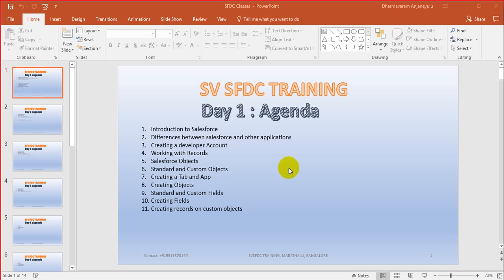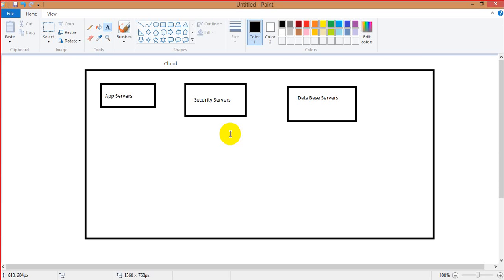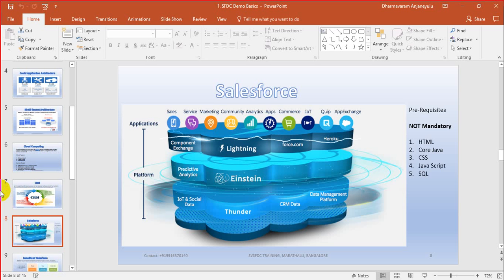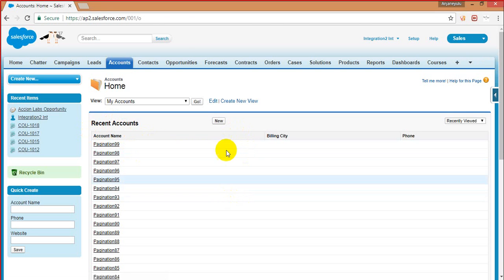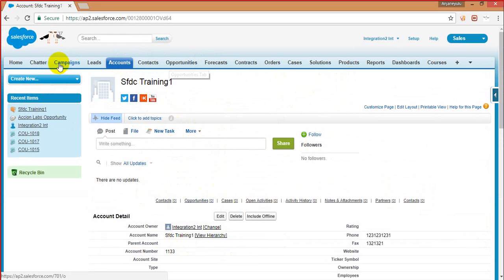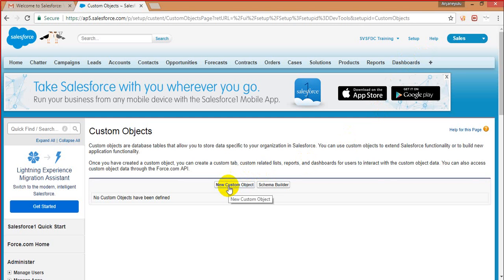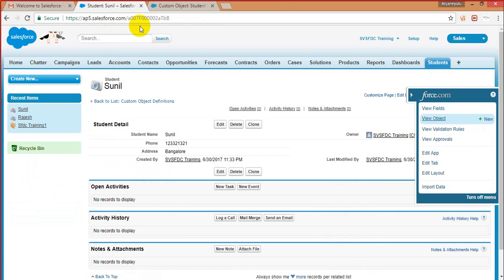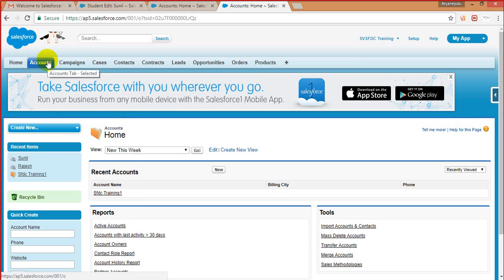Salesforce Training Day 1